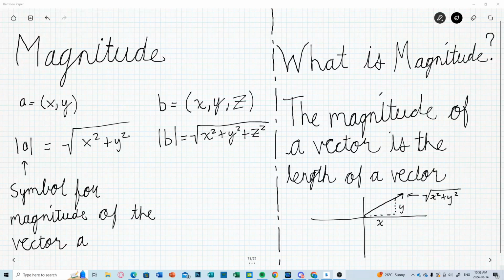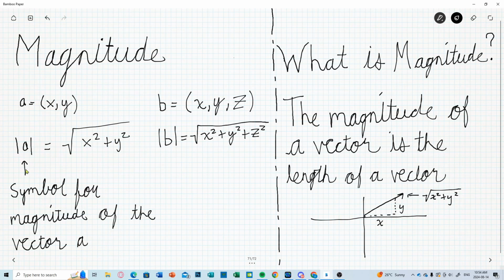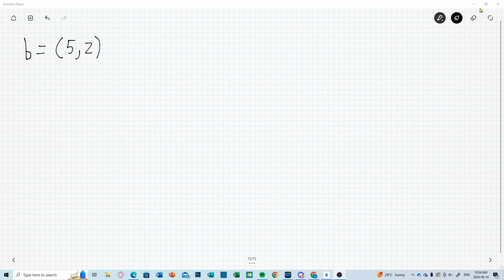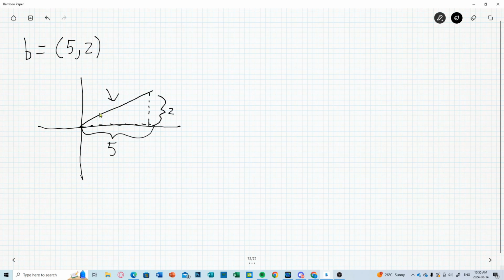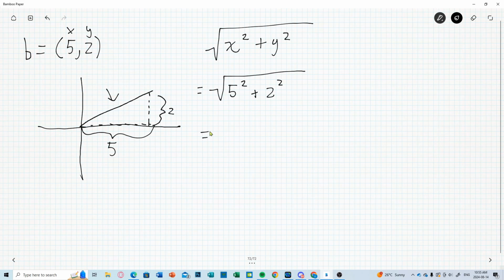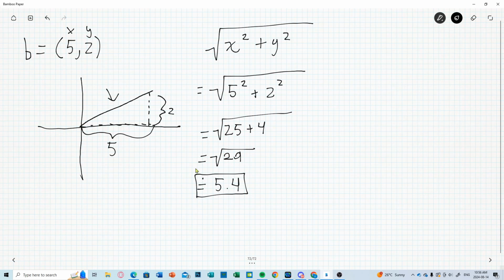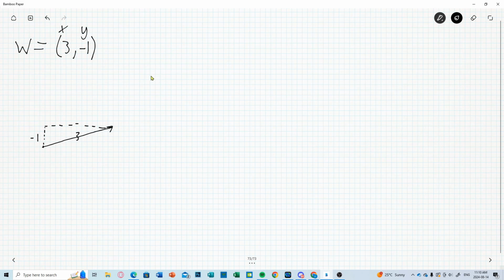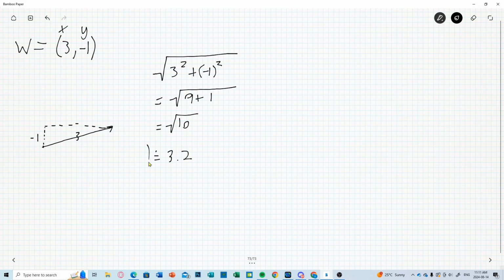Finding the Magnitude of a Vector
A full walkthrough of Finding the Magnitude of a Vector